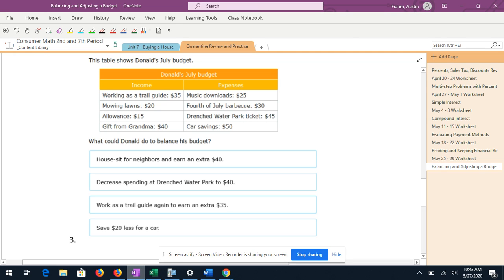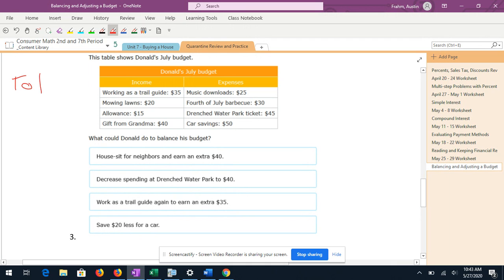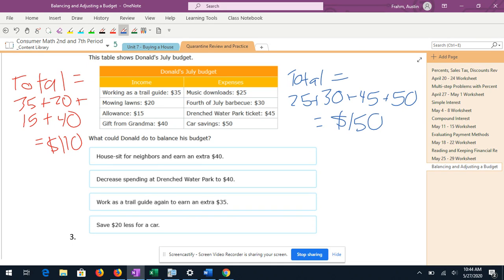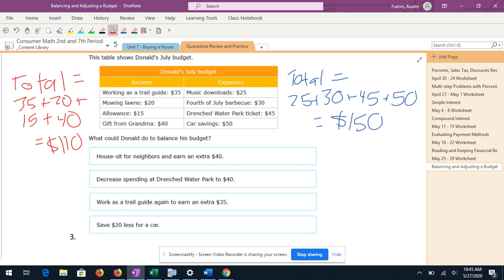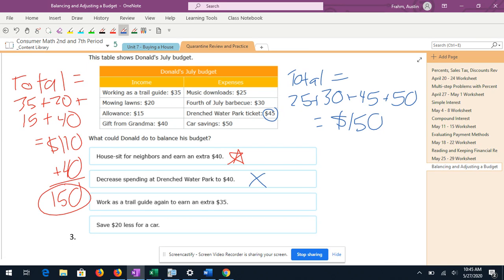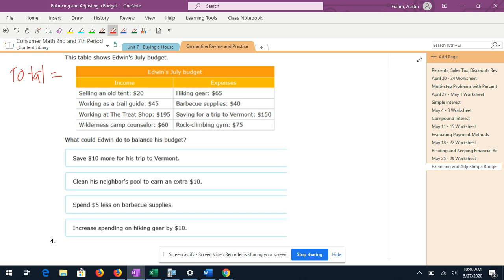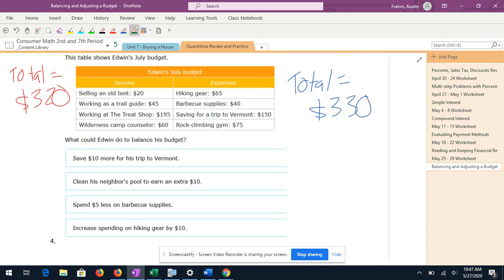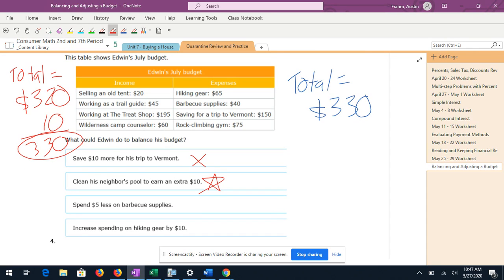Untitled: May 27, 2020 10:48 AM